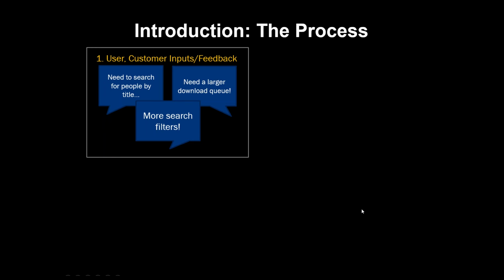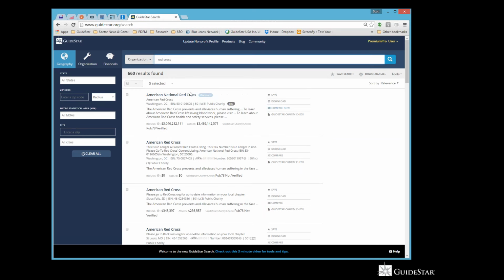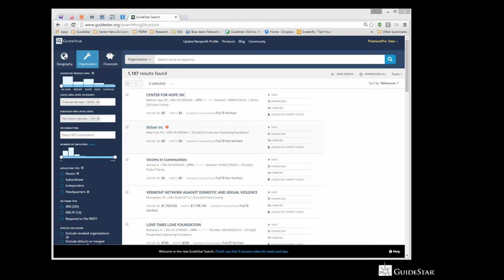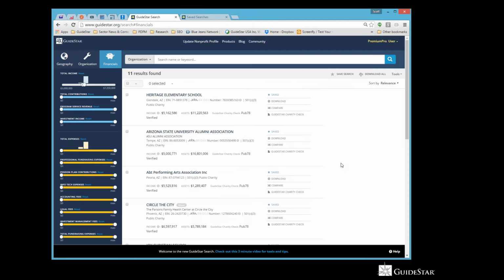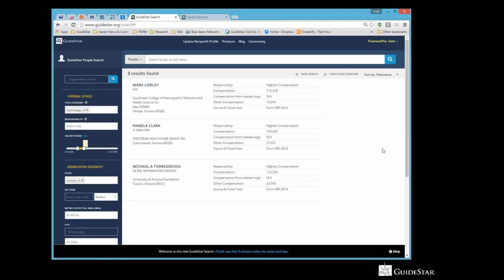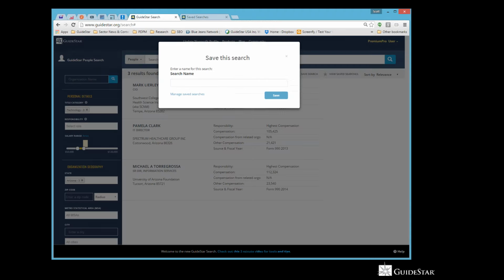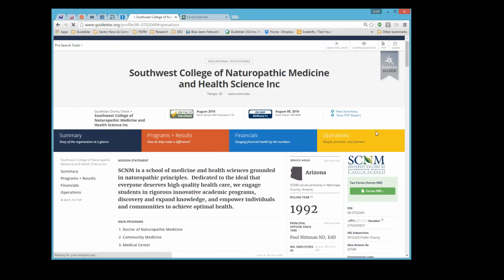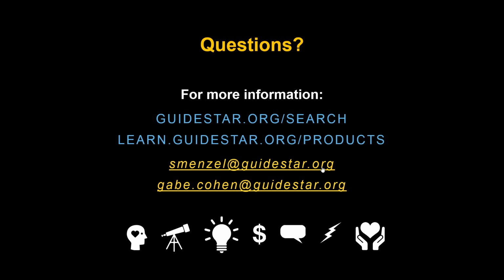Faster and Better Results: Introducing the New GuideStar Search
Most people visit GuideStar to learn more about specific nonprofits. We’ve just upgraded our search to make finding that information faster and easier.

During this 45-minute presentation, we cover what’s changed and the new features you now have at your fingertips. We also address any questions you have along the way.

We show you:

- How to use our new search filters: instead of establishing search parameters before you search, you filter your search results in real time to find the nonprofit or set of nonprofits you’re looking for.

- How to search by cause area: it’s now easier to expand your search by cause and sub-cause area to find broader listings of nonprofits.

- How to interpret mission and program excerpts: when you search by keyword, you’ll now be able to see precisely why certain organizations were included in your search results through the inclusion of mission and program information.

- How to find GuideStar Nonprofit Profile participation levels in search results: your search results will clearly indicate nonprofits that have updated their profiles to the Bronze, Silver, Gold, or Platinum level.

- How to use enhanced GuideStar Premium and GuideStar Pro features: People Search and download functionalities have been enhanced with increased search relevancy and data depth, expanded download queue size, simplified download process, and more!

Join us to see these powerful new features in action.